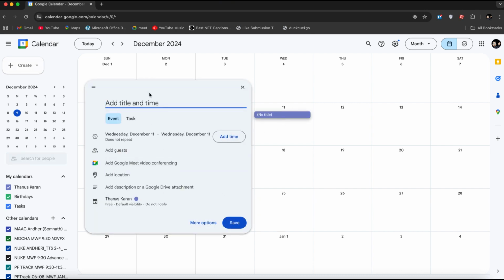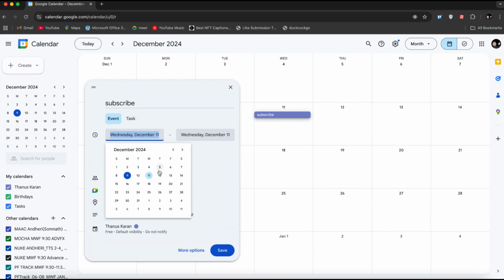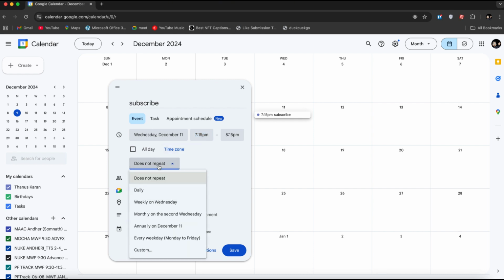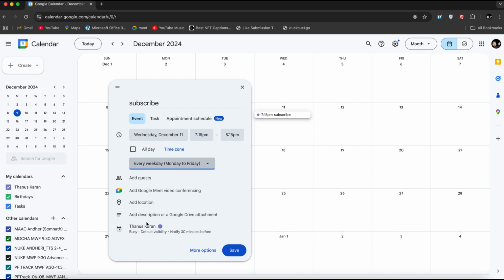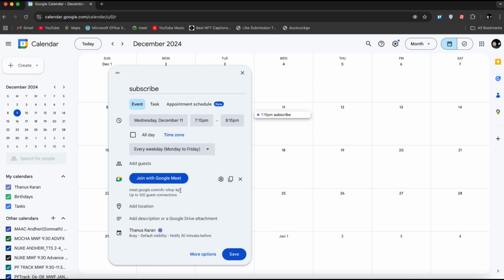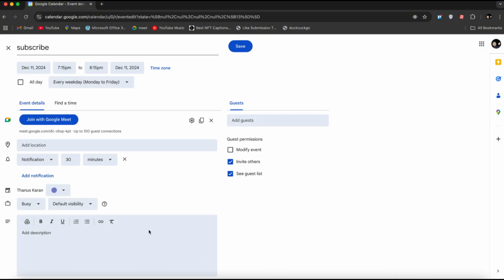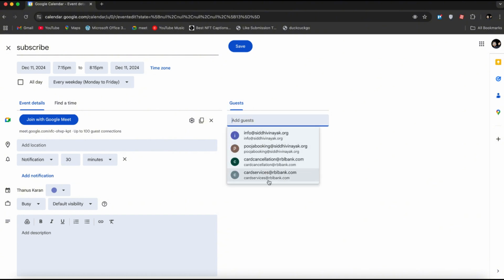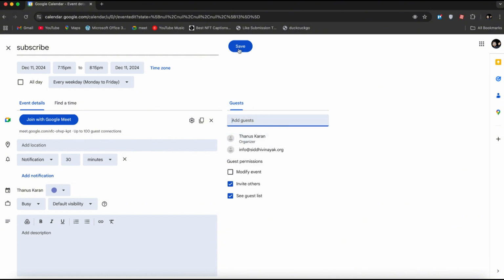How to Schedule Meetings on Google Meet Using Google Calendar - 2025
Learn how to schedule Google Meet meetings using Google Calendar step-by-step! Create a single link for multiple recurring meetings and simplify your scheduling process. Perfect for remote work, team collaboration, and personal use in 2025.